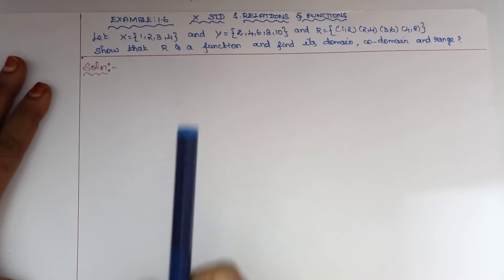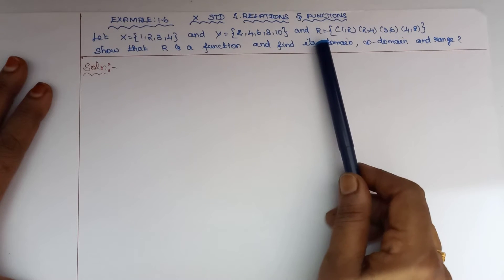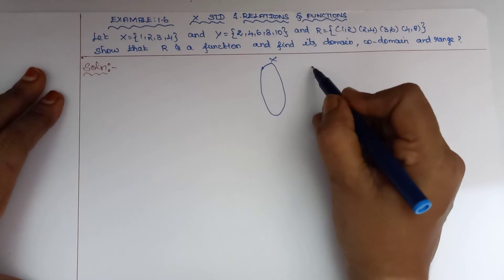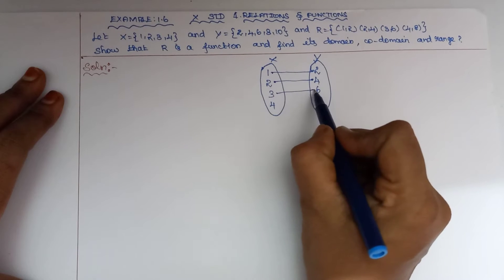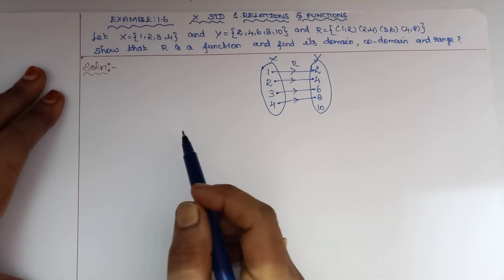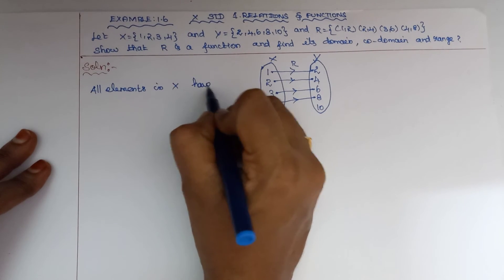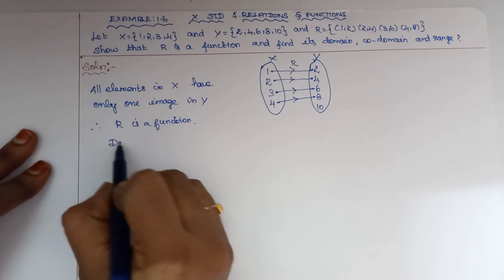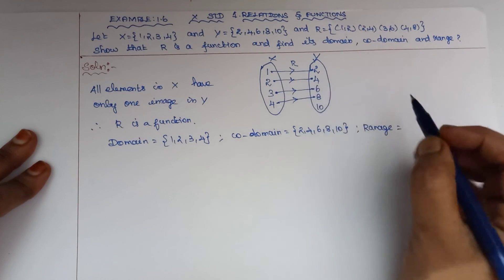10th maths l Relations and Functions l Example:1.6